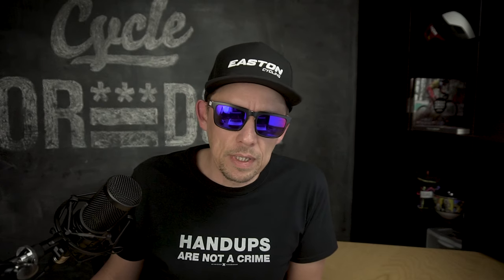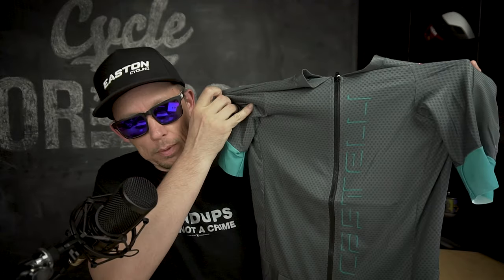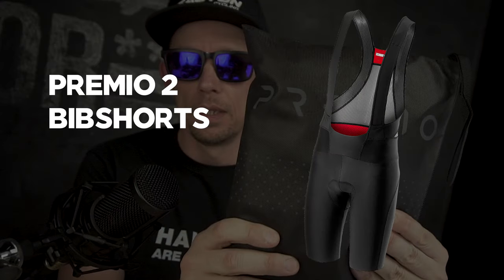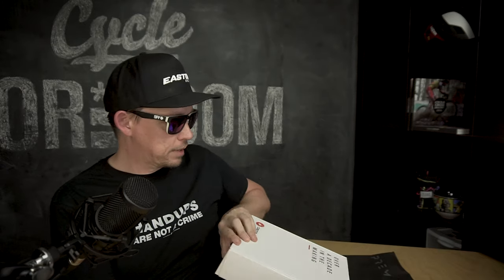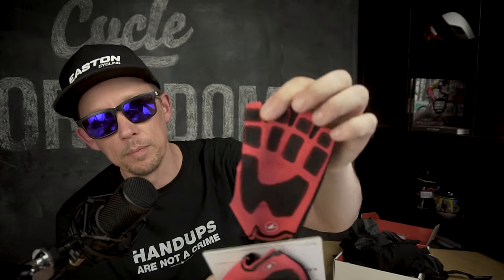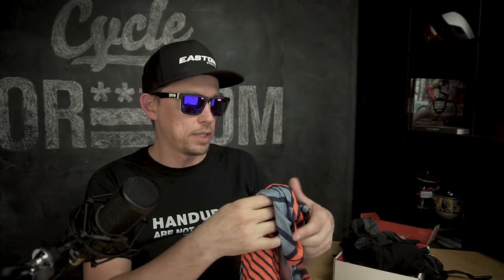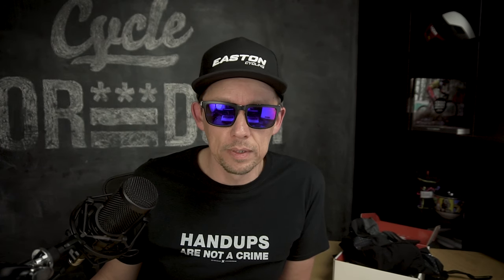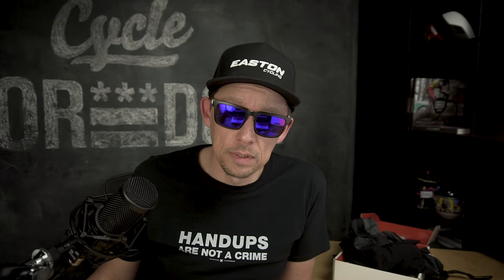MASSIVE CASTELLI SUMMER HAUL!! - 008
I may be a THICCBOI struggling with fitness and weight but I ain't nowhere near as massive as this Castelli Summer Haul!

In this episode, I'm taking a look at summer gear from Castelli including jerseys, bibs, baselayers, and gloves. For jerseys, they sent the Climber's 2.0, the Volata 2, and the Espresso. Bibshorts included their top of the line Premio 2, and recently released Aero Race 4. The Core Mesh and Pro Mesh baselayers and Cabrio and Corsa Rosso gloves round out the accessories. They also included a special gift that will challenge my very THICCBOI existence! THE LYCRA GAUNTLET HAS BEEN THROWN AND I ACCEPT THIS CHALLENGE!!

Since I recorded this I've already had a few rides on their Progetto X2 Air Seamless chamois pad and have concluded THIS IS THE FINEST PAD IN ALL THE REALM. Honestly though, it's ridiculously comfortable.

Check out the video and hit me up in the comments if you have any questions or comments about the products.

MERCH! SUPPORTBOREDOM 👇🏻